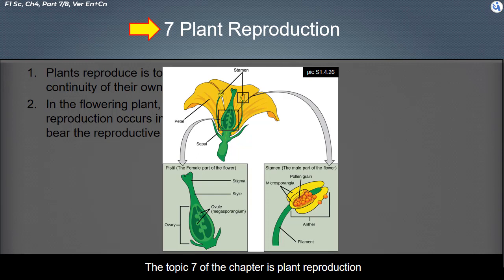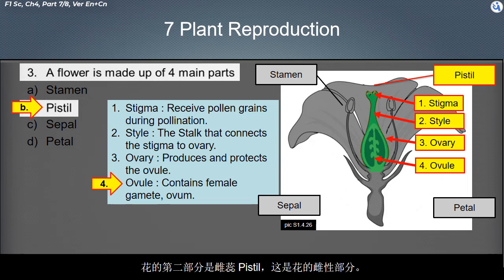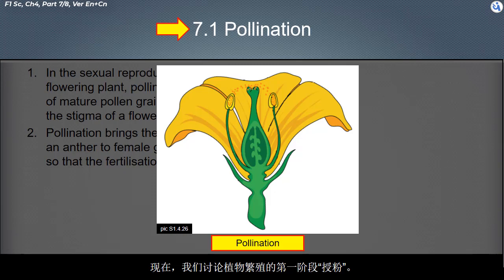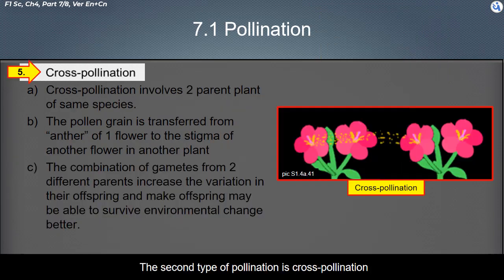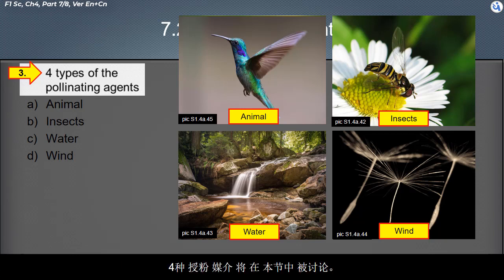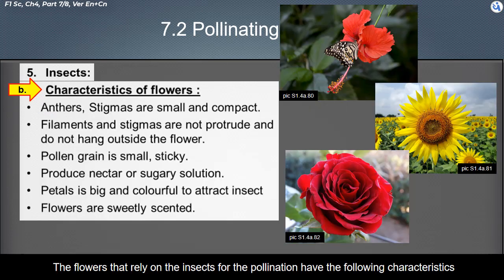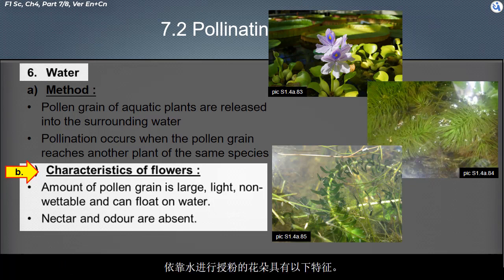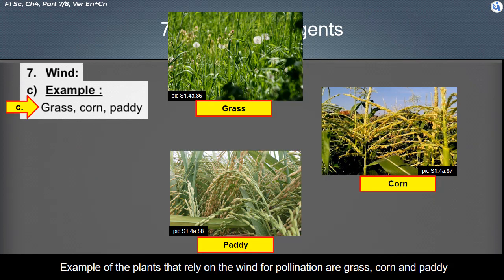KSSM Form 1, Science, Ch 4 Reproduction, Part 7/8, En + 中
PT3, KSSM Form 1, Science, Ch 4 Reproduction, Part 7/8, En + 中